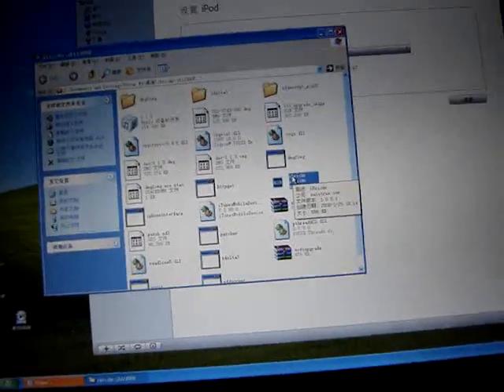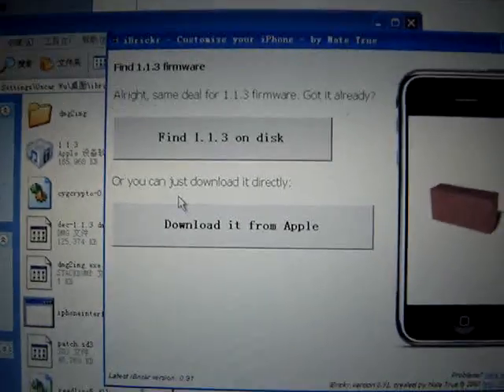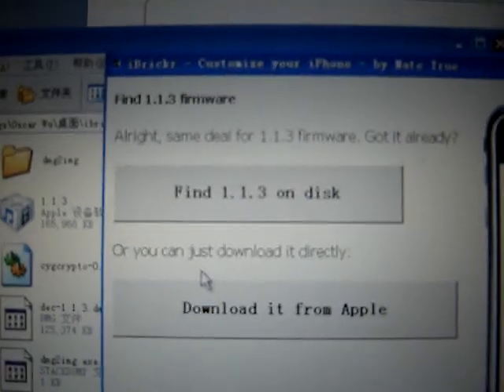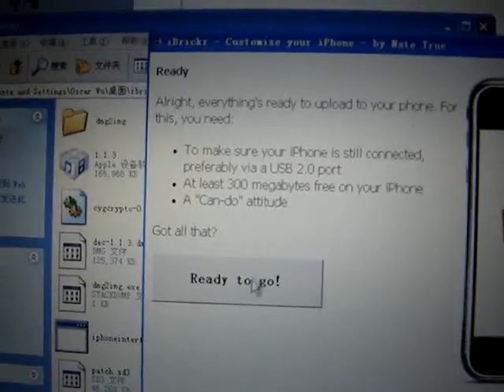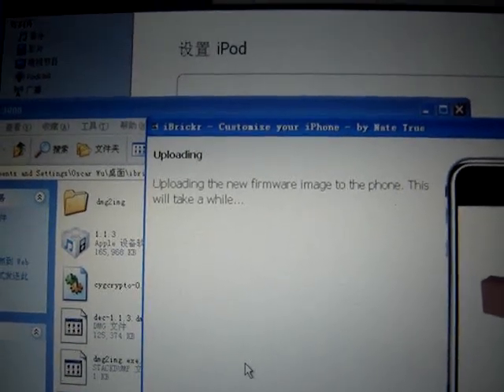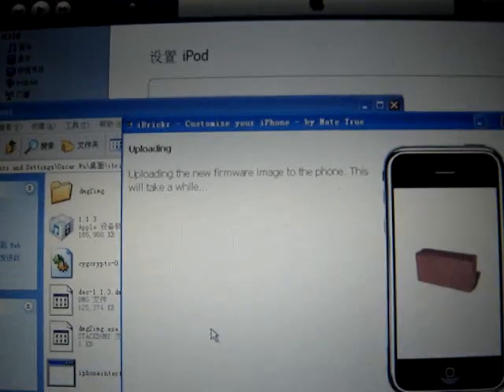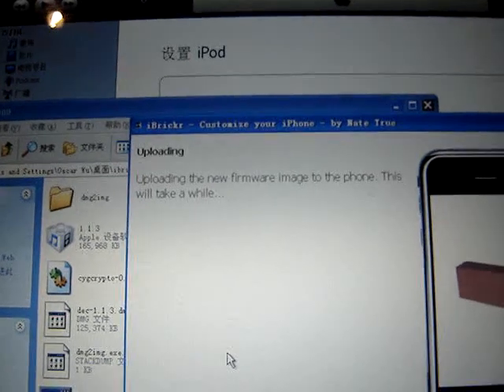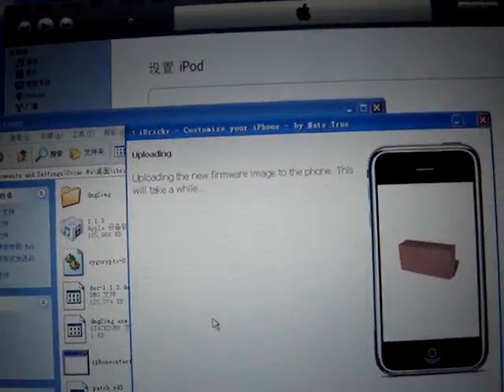Jailbreak ipod touch 1.1.3(part1)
Hey guys:
I am Oscar Wu
here is a video,which introduce how to jailbreak 1.1.3 on ipod touch
and pls
(if you donate to me, i will send you the ipod touch 1.1.3 iphone apps)

and here is the link to download the ibricker (special edition)

k
you need to jailbreak your ipod touch:
2. install the install app
4. upgrade your installer and community source
5. rebot your ipod touch
and you are ready to go